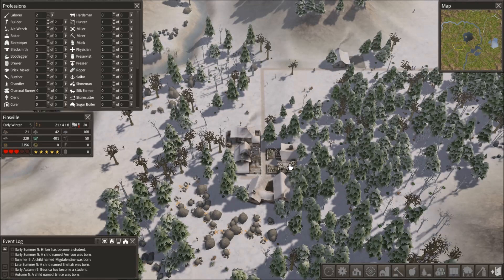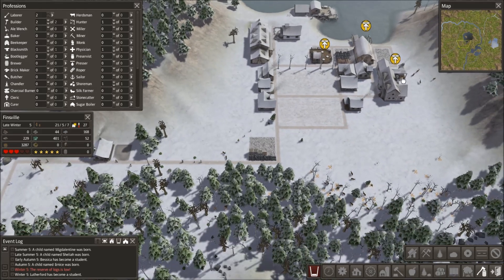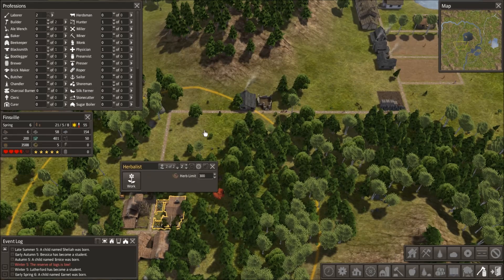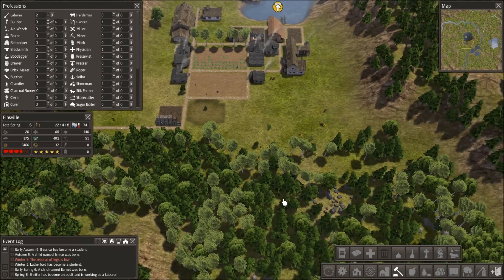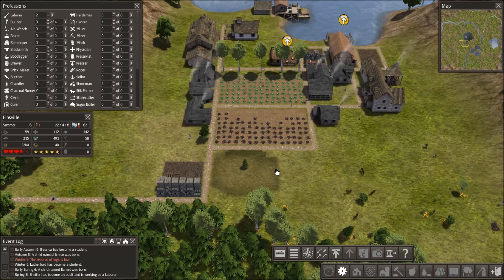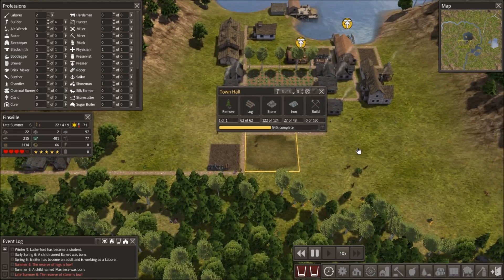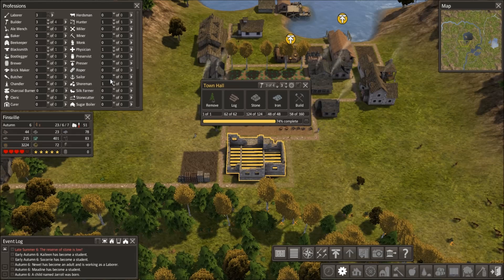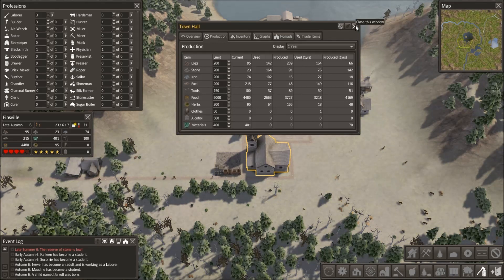Modded Banished (CC 1.32) - Taking Stock - Episode 4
*** New Updates on this series every Saturday! ***

This is all new series of Banished where I have added the Colonial Charter mod to the game.